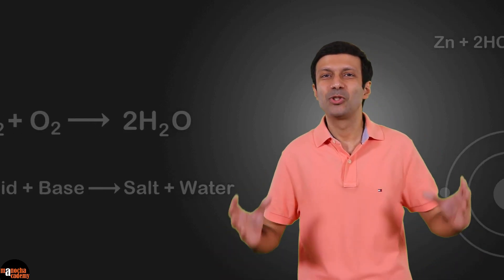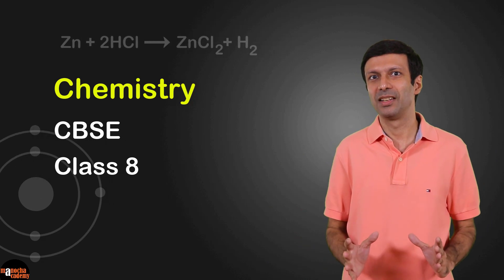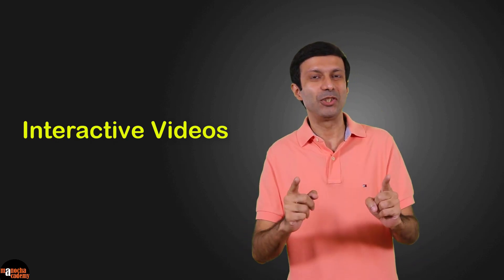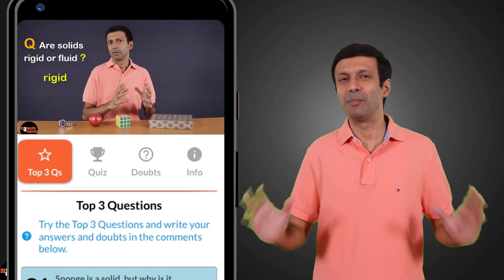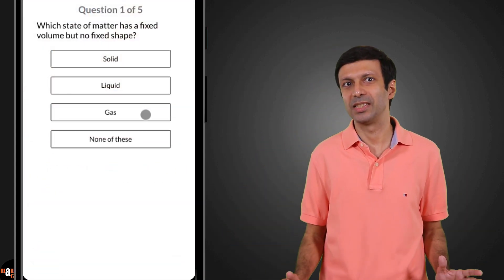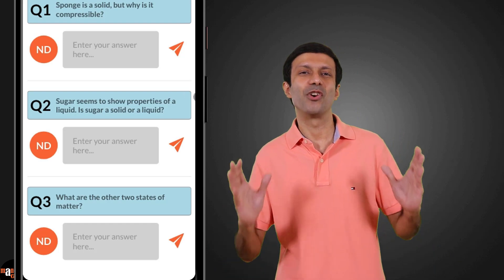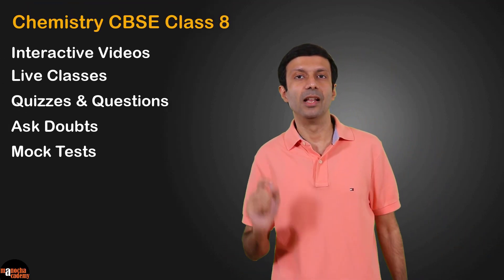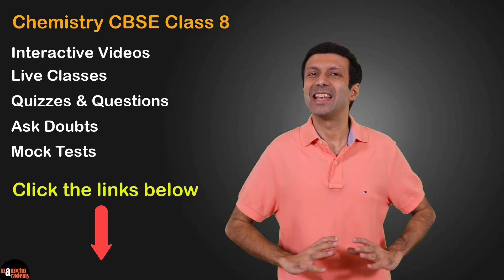Chemistry CBSE Class 8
Learn Science and Maths in a simple and practical way! Our CBSE Class 8 Courses are mapped to the CBSE syllabus. Master concepts with our Interactive Videos, Live Classes, Quiz and Questions, Mock Tests and Ask Doubts.